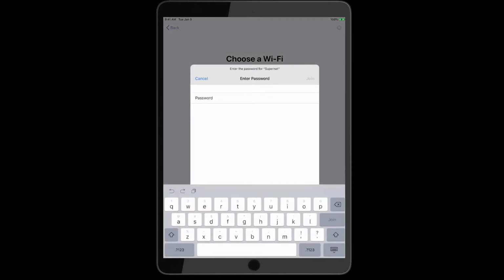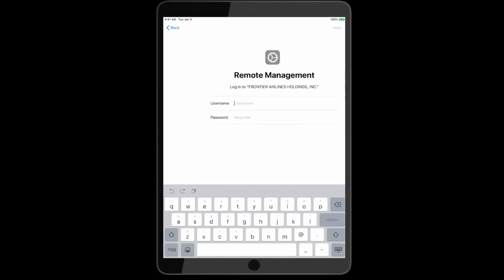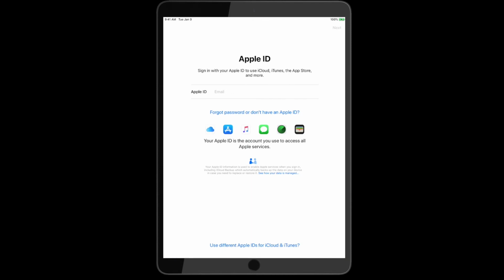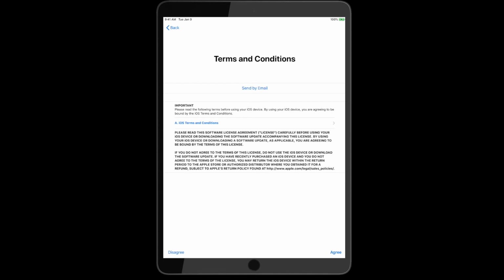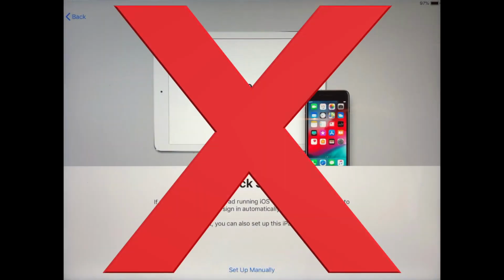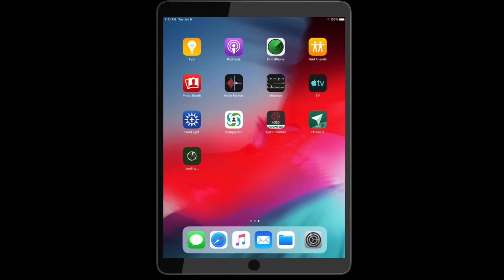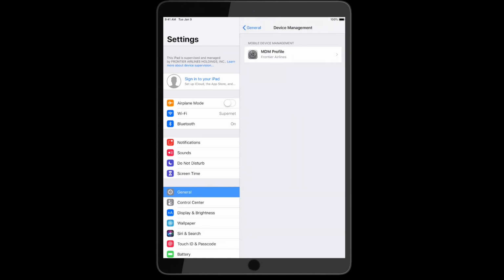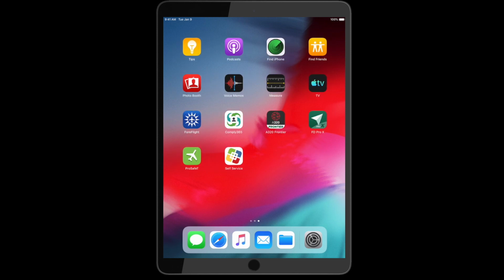iPad setup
Complete instructions to setup your iPad